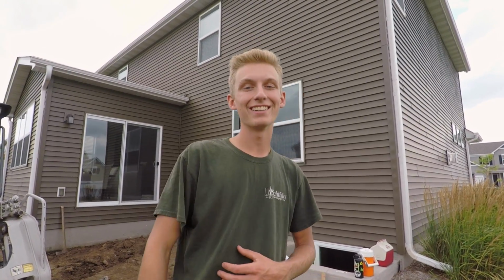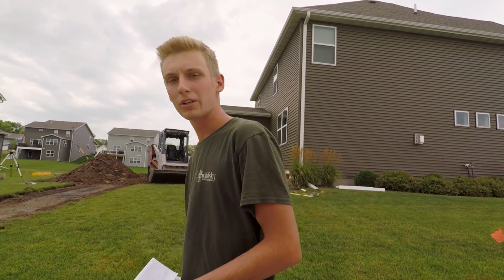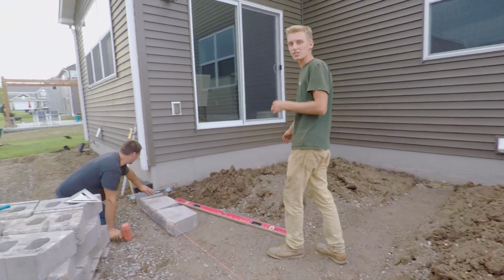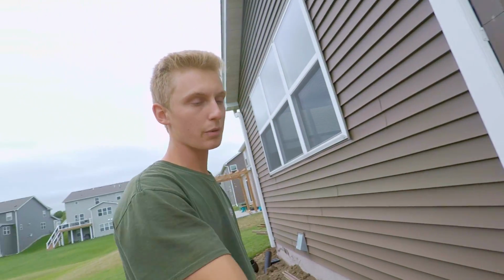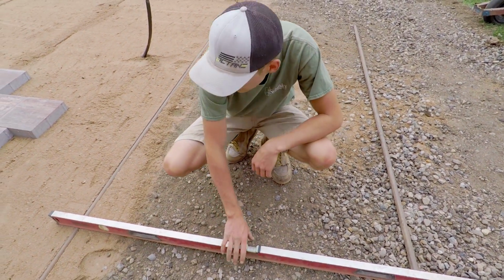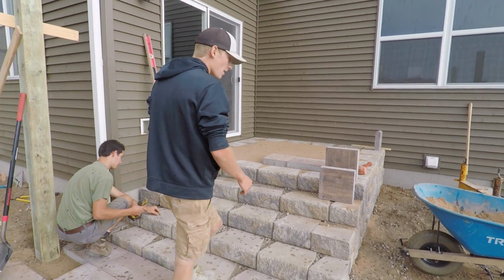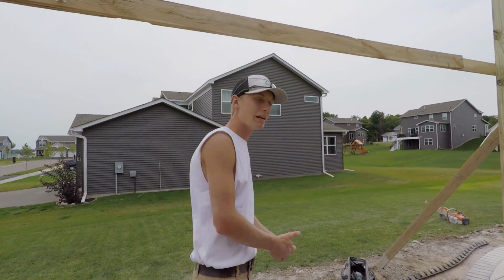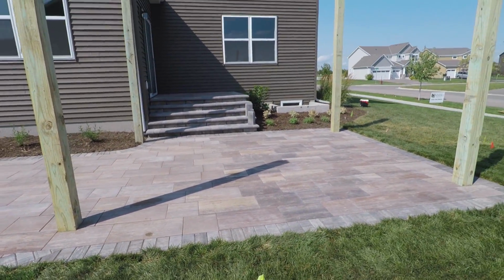New Home, New Landscape! Backyard Landscaping Project | Schifsky Companies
This is another one of our new home landscapes! We've had the great opportunity of building these custom landscapes on a few newer homes this summer and i love it. The projects are fun creative and it has huge potential for more work from neighboring families. ADD ME ON SNAP to keep updated with what were doing day to day!

MORE VIDEOS LIKE THIS:
Building A Paver Patio With Gas Fire Pit:

►Add Me On Snapchat: carsonschifsky